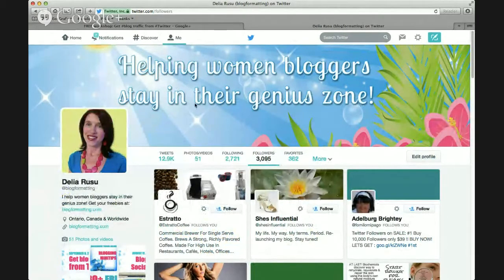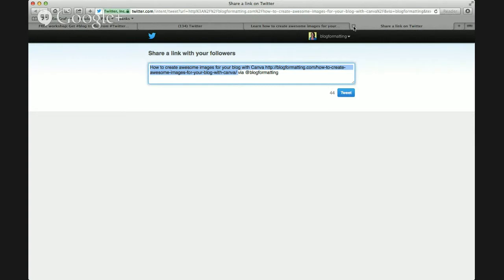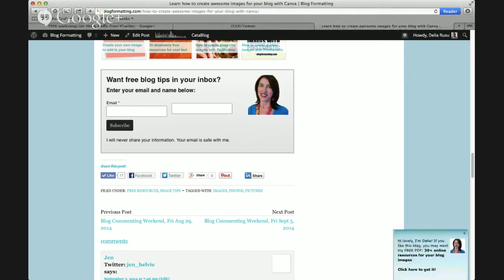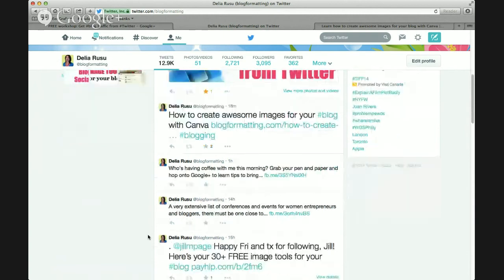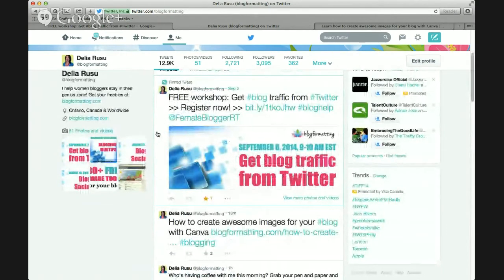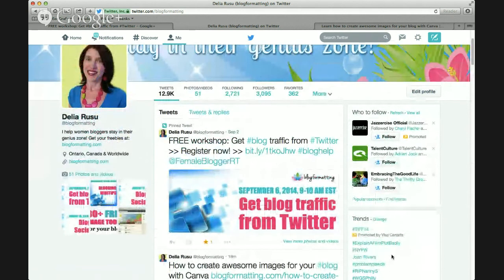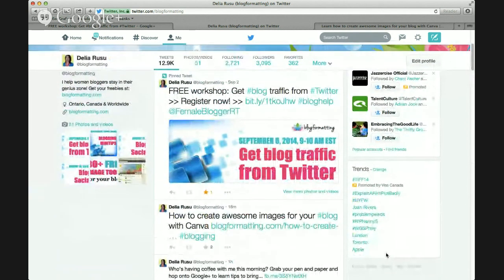FREE workshop: Get blog traffic from Twitter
Learn easy and creative ways to share your blog posts on Twitter so more of your fans click and read your blog.
The result? More traffic and increased exposure for your blog!

I thins workshop, I discuss:
* Simple, set-it-and-forget it tips for your Twitter account to bring more traffic to your blog
* Big mistakes you may be making when sharing posts on Twitter
* Creative ways of using 140 characters to entice people to click to your blog!

Leave me your comments below!